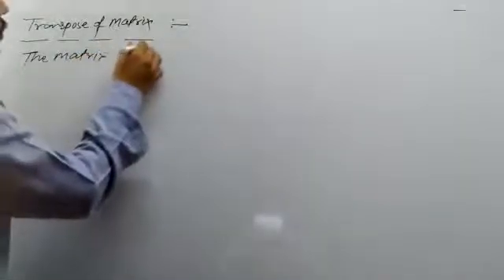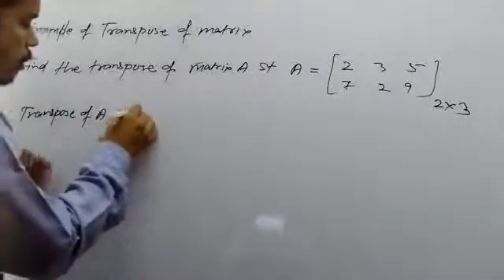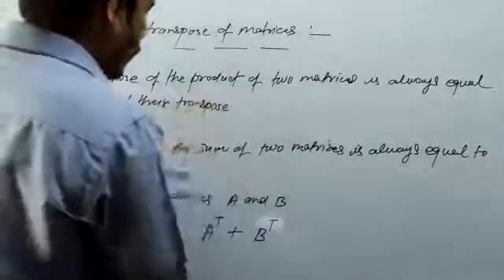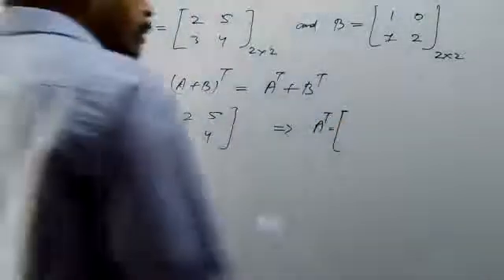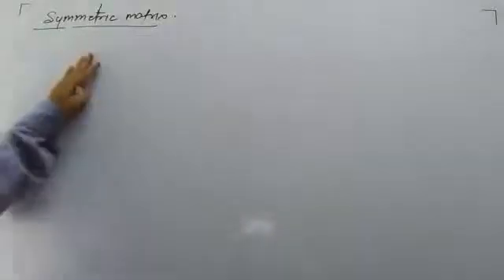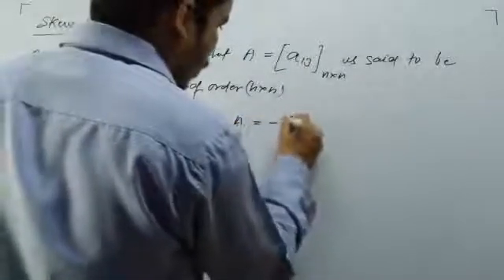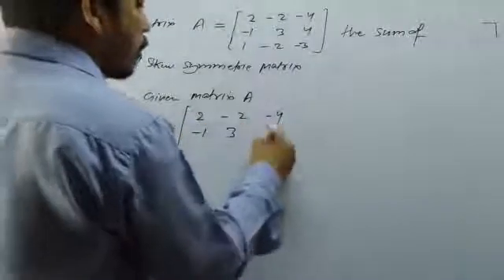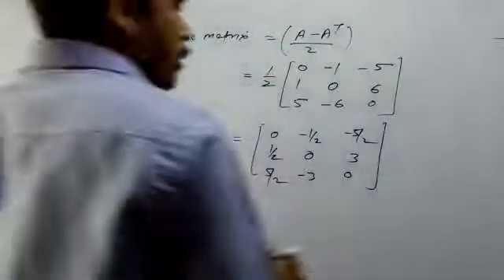Class XII Mathematics 24 04 2021 By Mr Pawan Kumar Prajapati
Class XII Mathematics  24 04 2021 By Pawan Kumar Prajapati
Matrix transpose of matrix